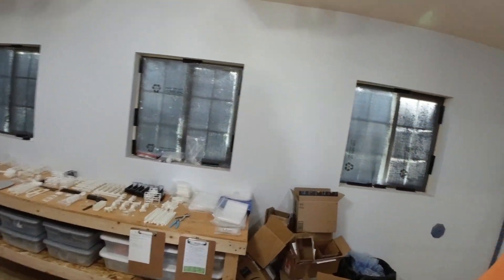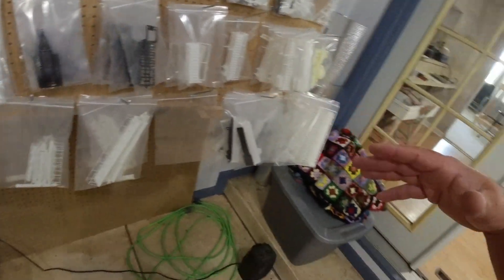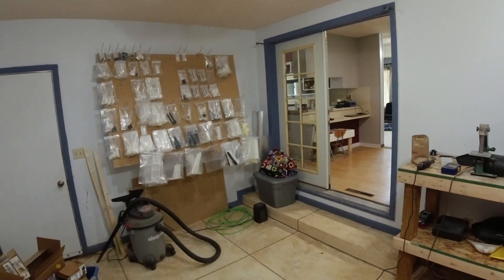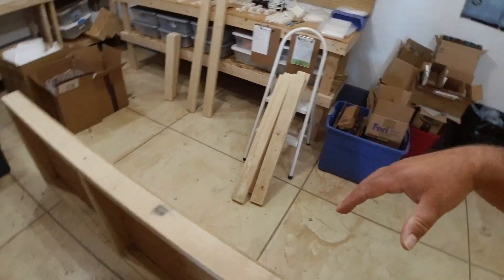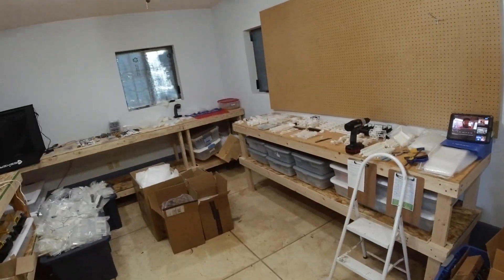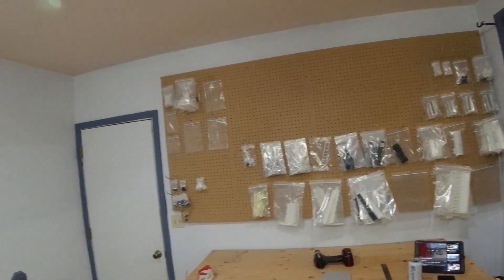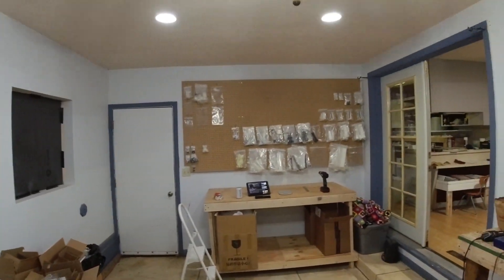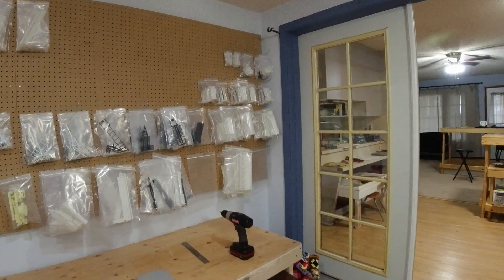Rework the storage area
New peg boards and table to help organize everything